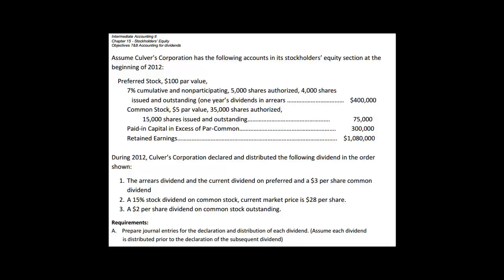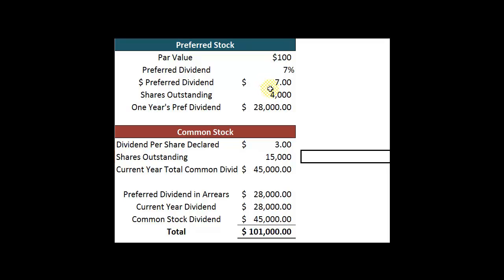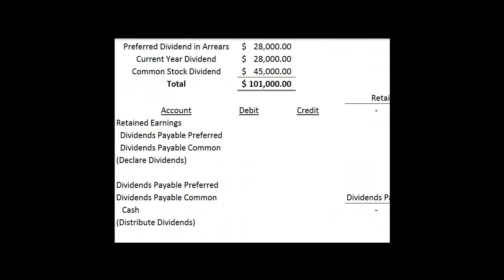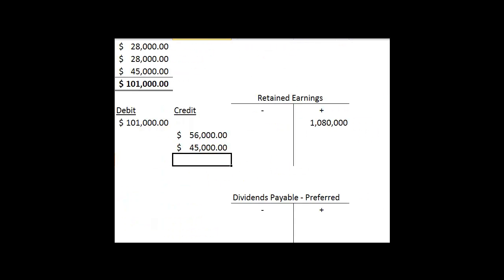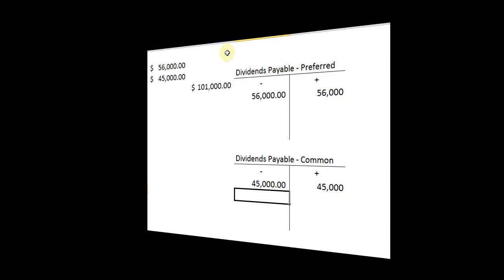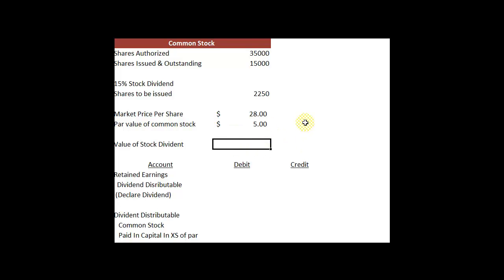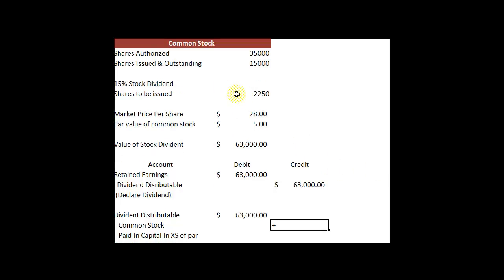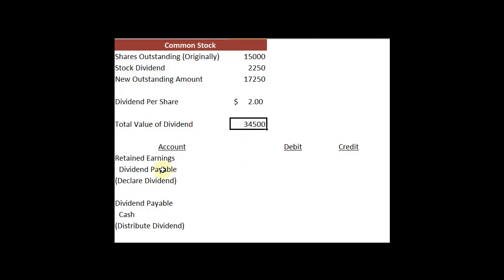Accounting For Dividends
This video will step you through the accounting for dividends.